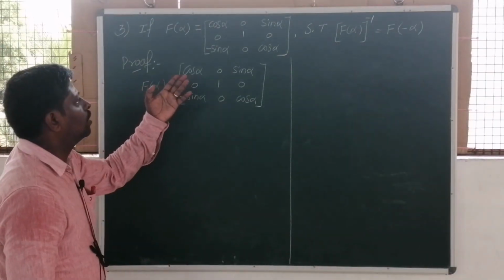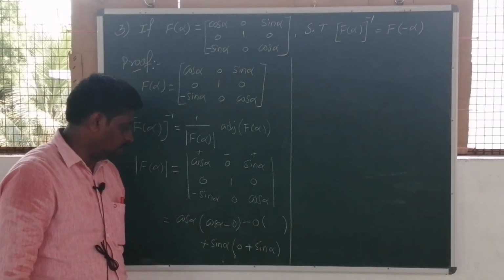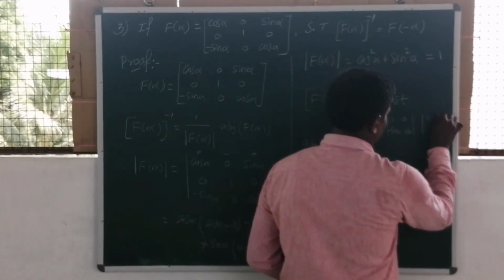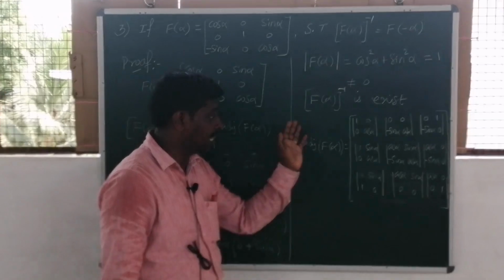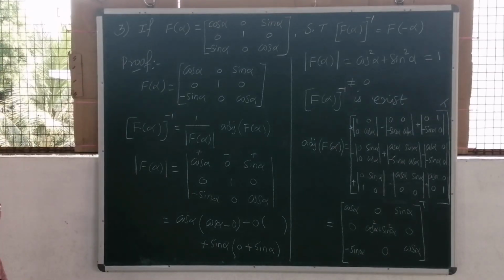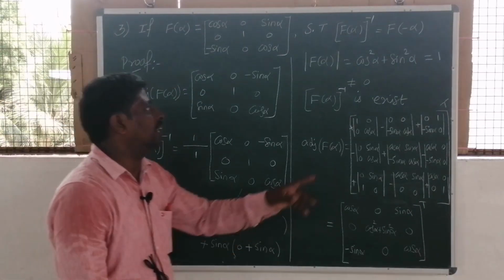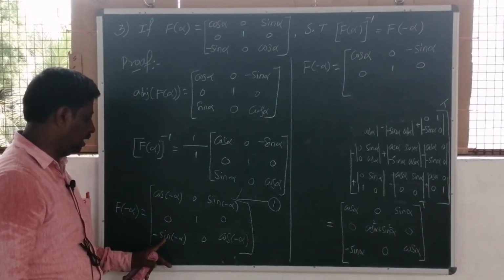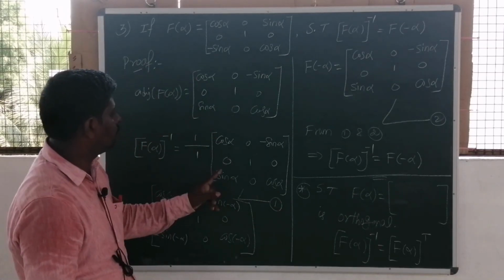12th maths chapter 1 (ex 1.1 - 3)yccmaths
YCC MATHS
* 12th maths chapter 1 ex 1.1 - 3